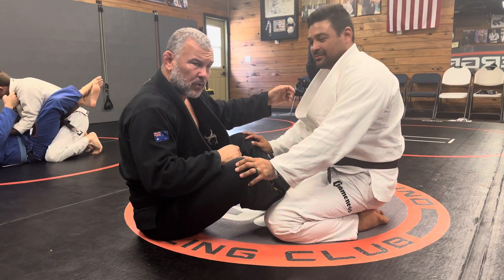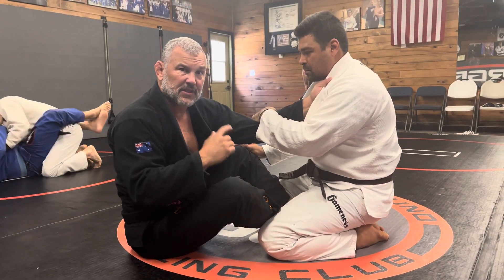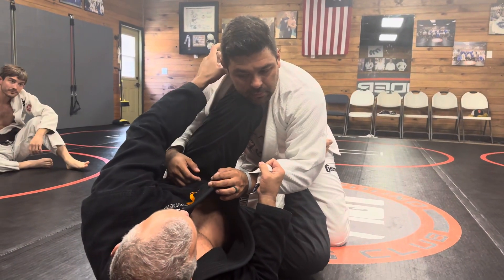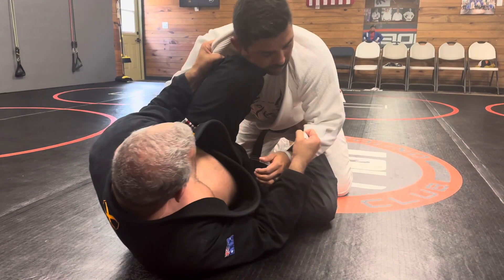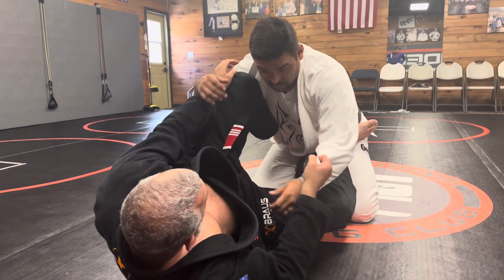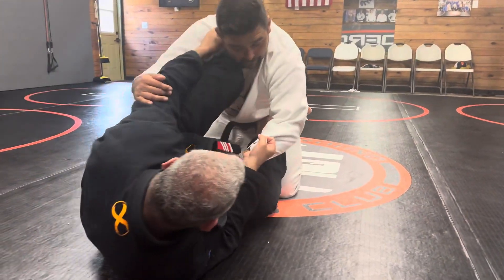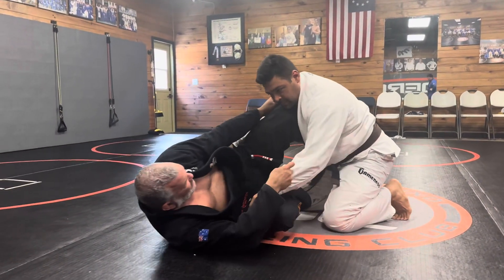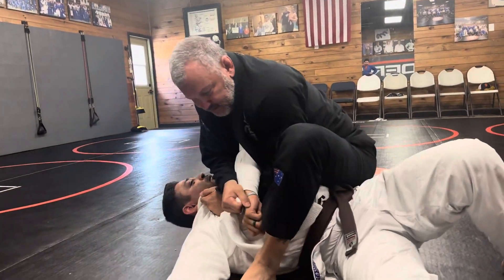Scissor Sweep from Guard ￼(foundation)